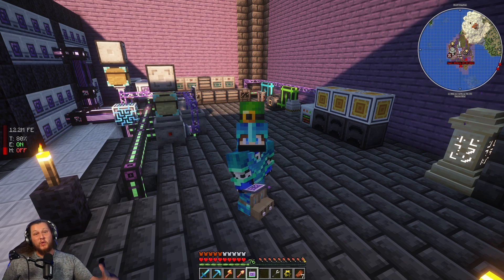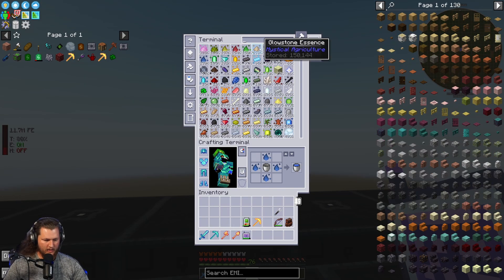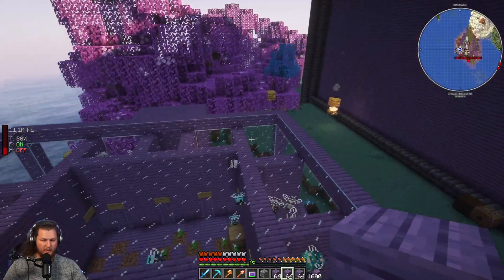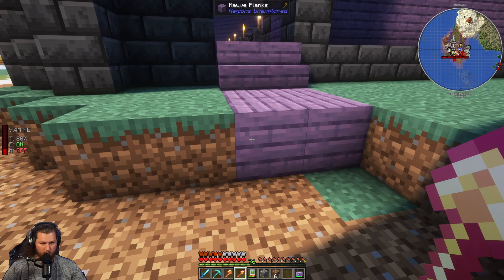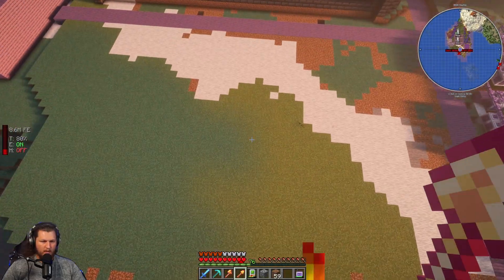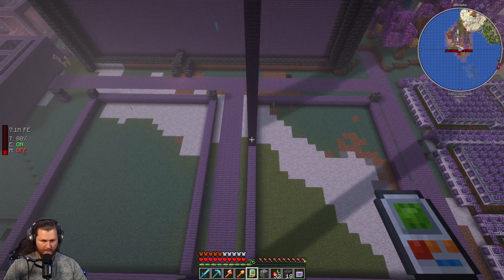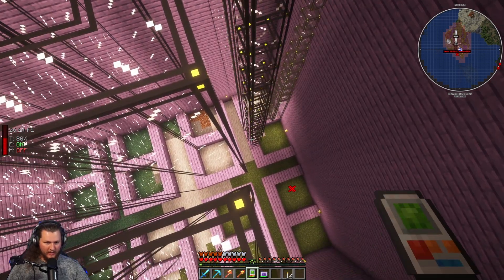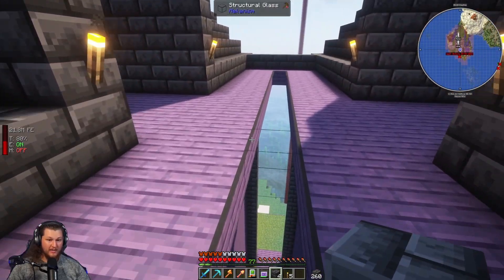All The Mods 10 (ATM10) | Episode 24 | The ULTIMATE BEE HOME!!!